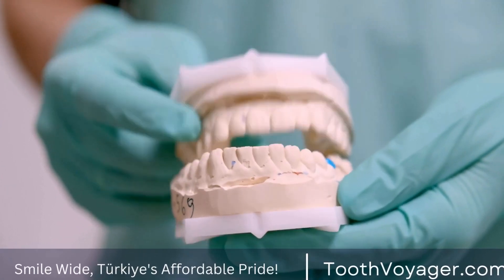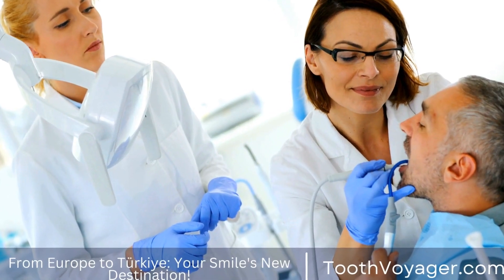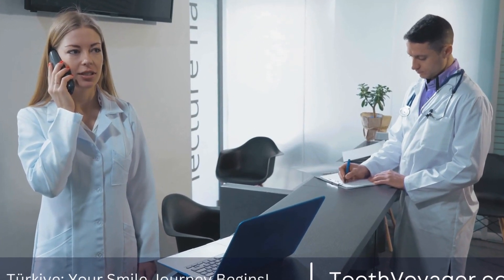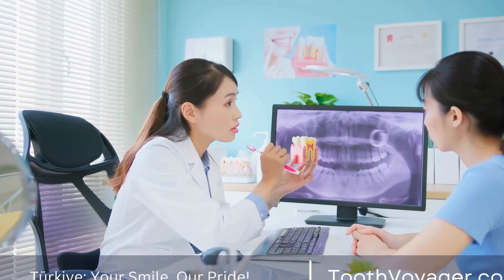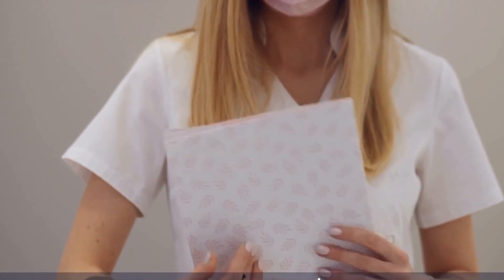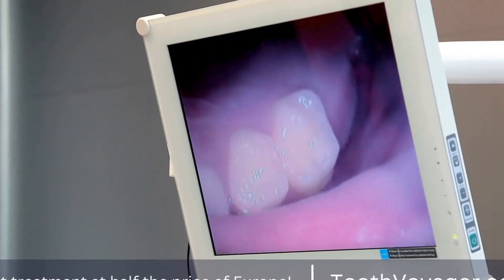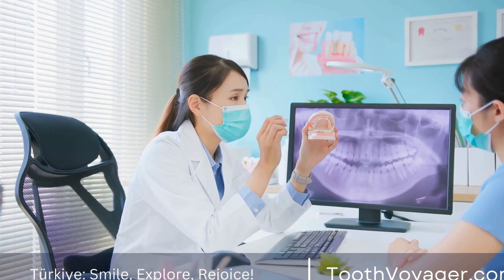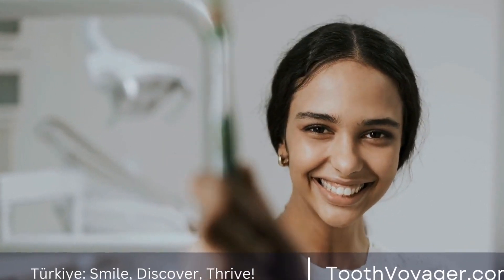Veneer Solutions: Comparing Costs in Turkey and Europe - Is it Worth the Trip?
Telegram Veneers are thin, custom-made shells that are bonded to the front surface of teeth to improve their appearance. They can be made from porcelain or composite materials and are used to cover imperfections such as stains, chips, or gaps. Veneers are a popular choice for those seeking a natural-looking and long-lasting solution to enhance their smile. The cost of veneers varies depending on the material used and the location of the dental clinic. In Turkey, the cost of veneers is generally lower compared to European countries, making it a popular destination for affordable cosmetic dental treatments.